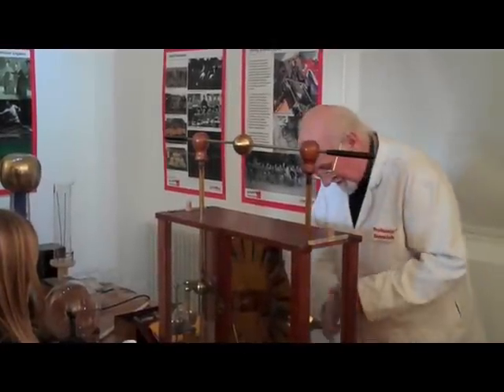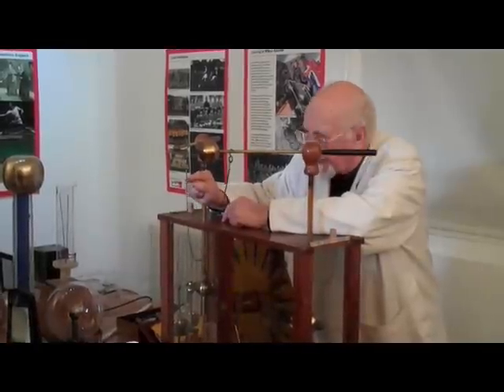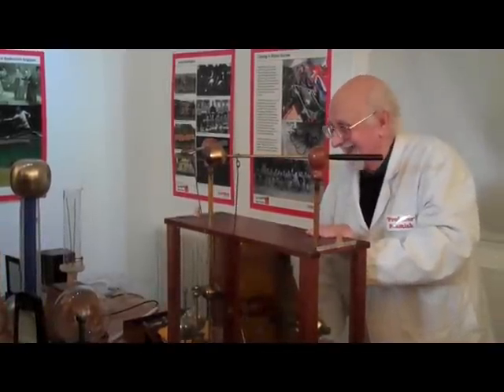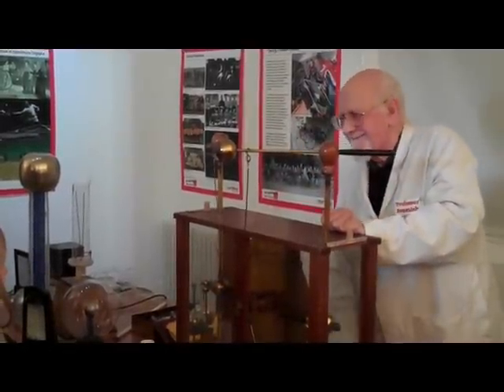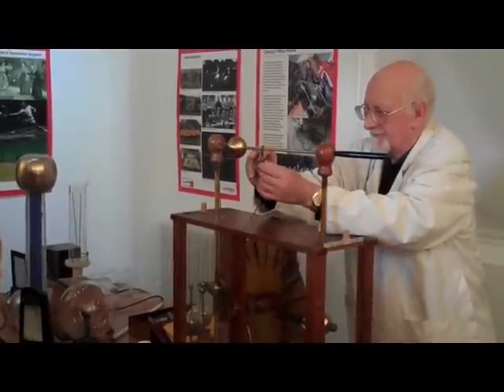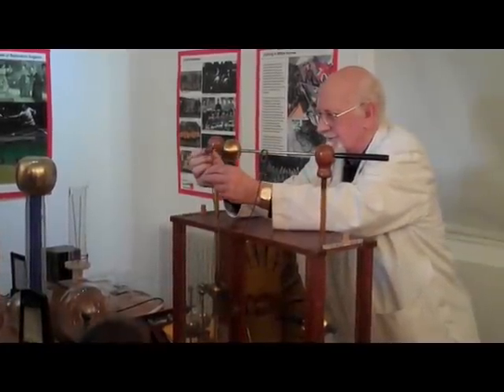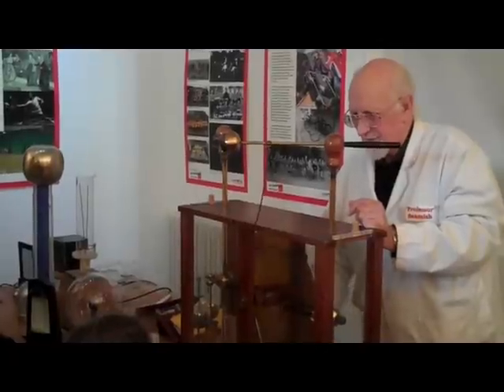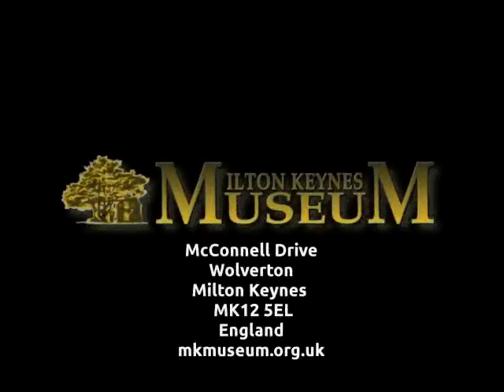Milton Keynes Museum: Prof Beamish - the Electric Necklace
Demonstration of a Wimshurst machine sending electrostatic charge through a necklace.